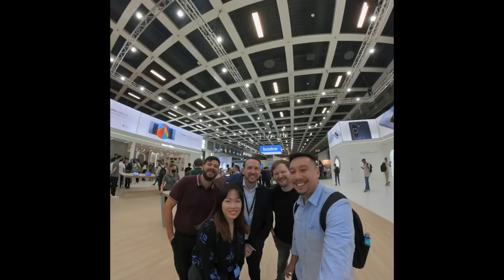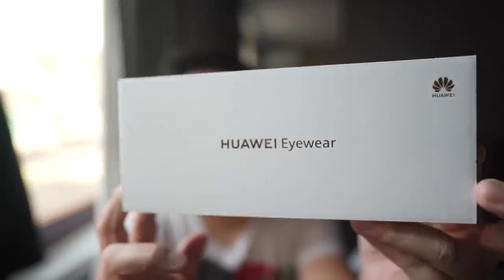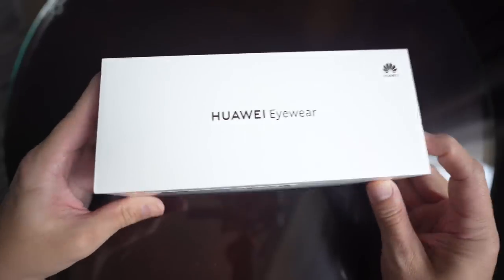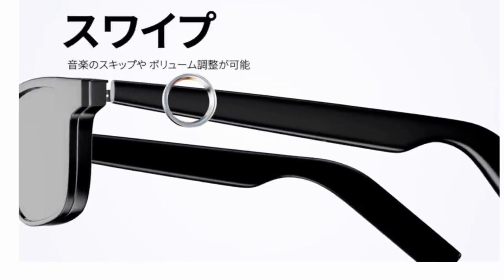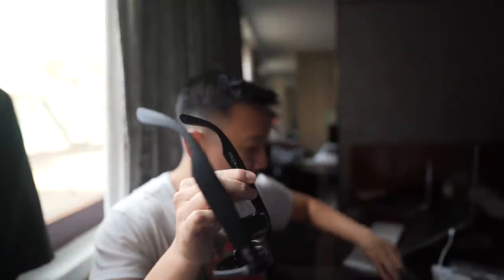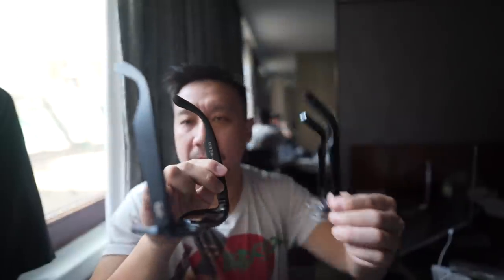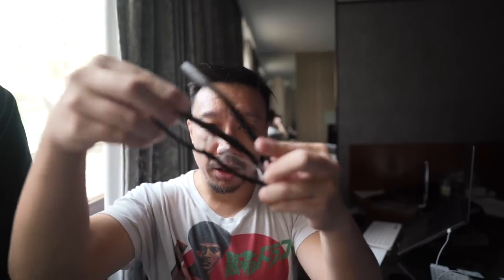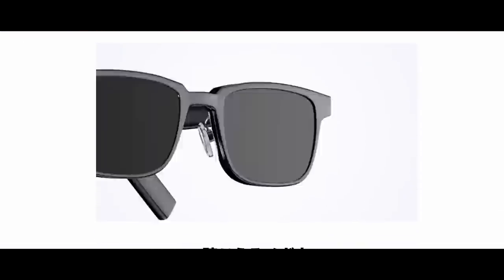Huawei Eyewear 2022 Hands-On: Hidden Gem at IFA 2022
Huawei's new Eyewear are a pair of normal looking eyeglasses with interchangeable prescription lenses that can pump audio into your ear -- and only your ears. But unfortunately, Huawei has no major launch plans yet, as these are slated for Japan only.